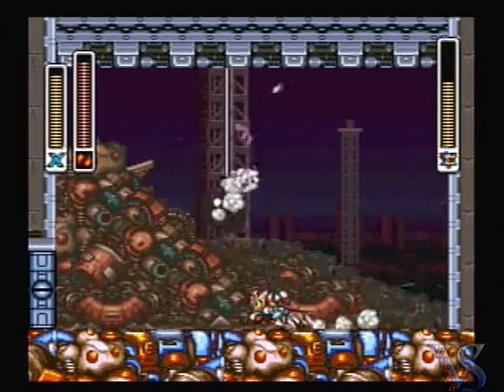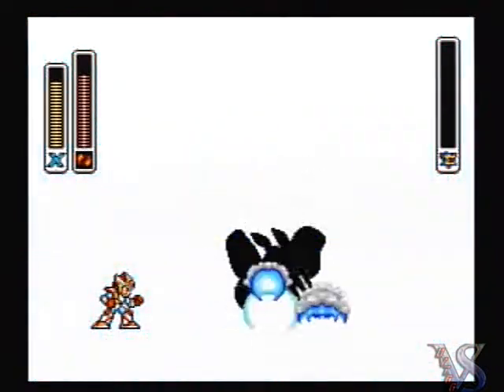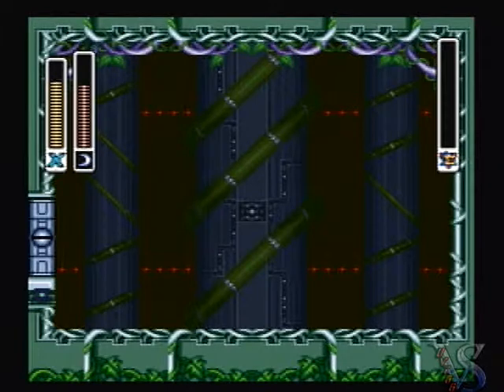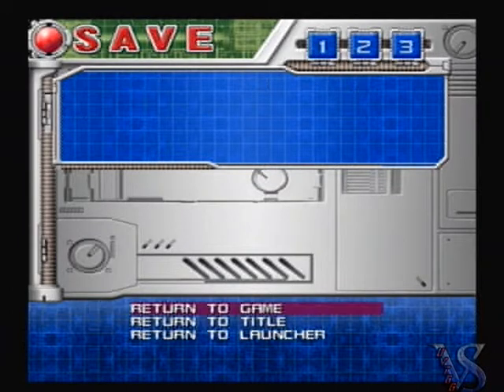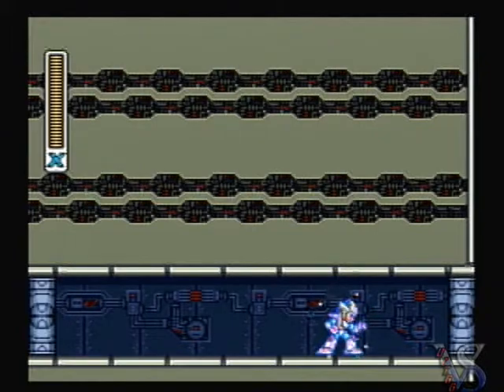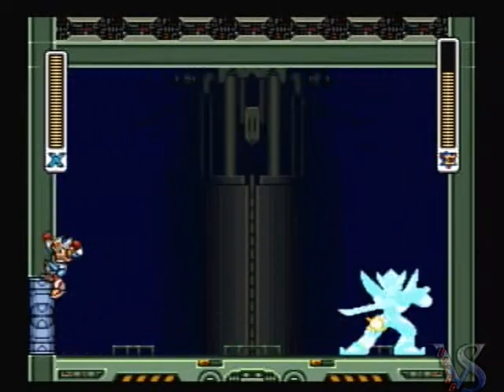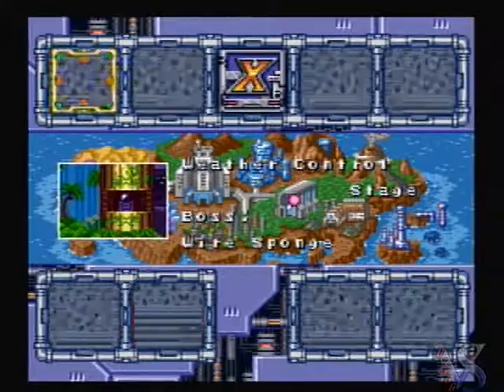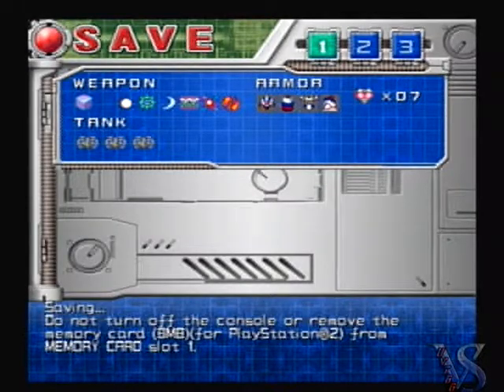Let's Play-Megaman X2 100%-Part 3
Kicking more ass and taking more names for sweet robot justice!